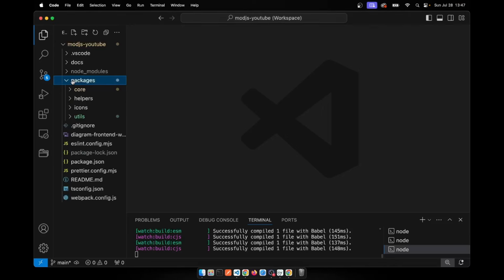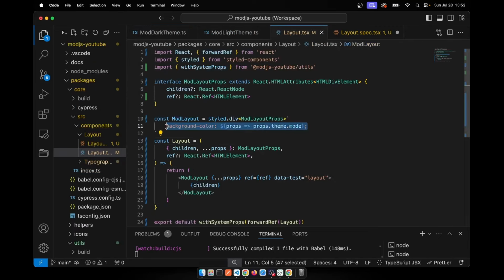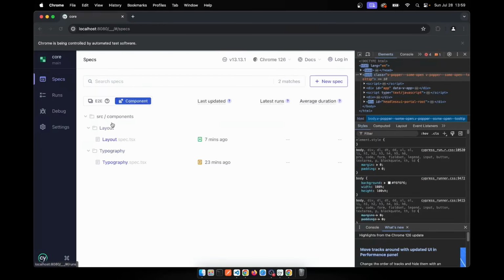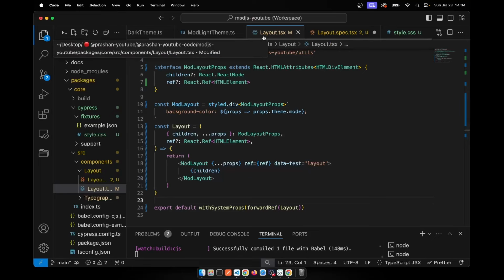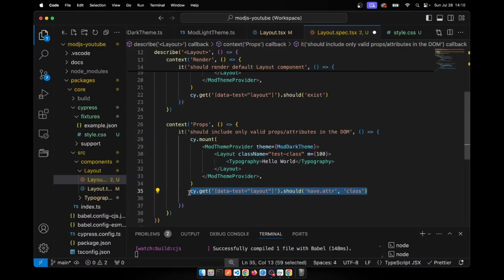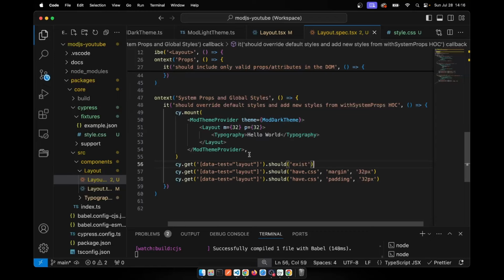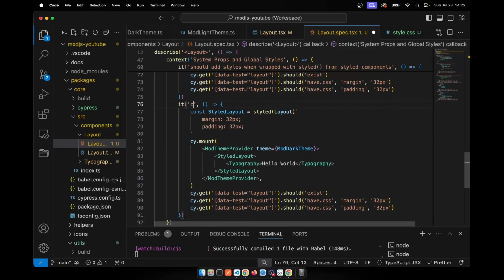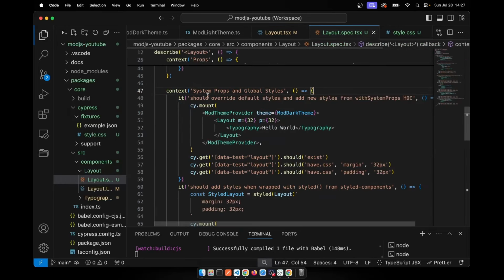Full Stack Development [9] - React Layout Component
Building reusable React Layout component:
In this lesson of my Web Development Course, I demonstrate how to develop a simple, yet reusable and reliable Layout component using React. I also talk about the ways to theme React Apps and Components. I implement this component in Typescript in order to perform type checking on all component props to ensure component reliability and resiliency against type misuse. All CSS styles for this React component are written using a CSS in JS library called Styled Components for it's simplicity. Also in this video, I write component test to test the stability of this React component using an e2e testing tool called Cypress.

This video is part of my Youtube Web Development Playlist (link to this playlist is after the Timestamps section in this description) where in one of the previous videos on this playlist, I had demonstrated how to configure a resilient development environment for TypeScript projects. This development environment (link to this video is after the Timestamps section in this description) is configured with today's most popular and widely used languages and technologies including Javascript, Node.js, React, Typescript,  Next.js, NPM, Webpack, Babel, EsLint, Prettier, Vitest, React testing library, Cypress, and more.

Timestamps:
0:00 Intro
1:20 React Layout Component
3:20 Cypress Component Testing